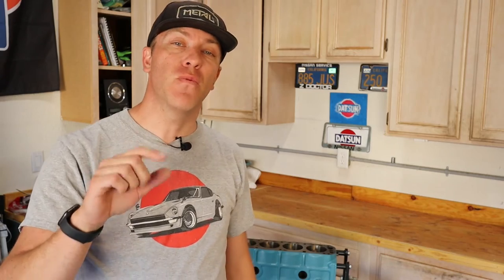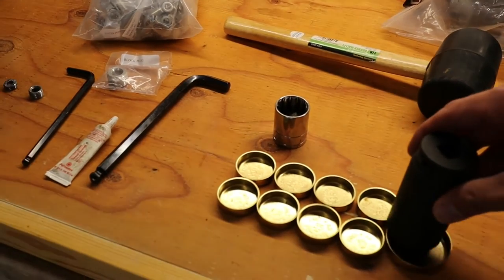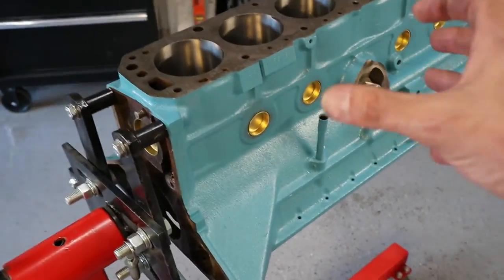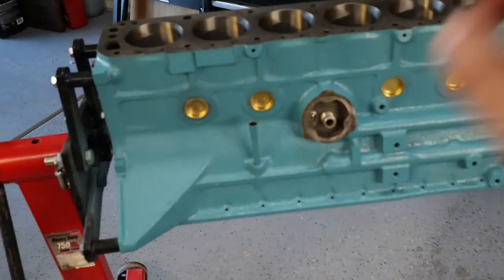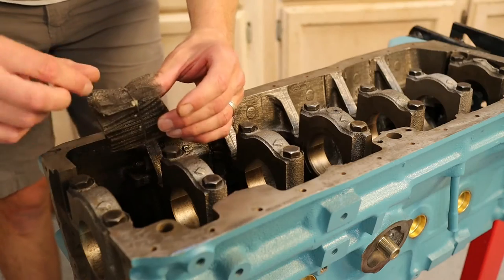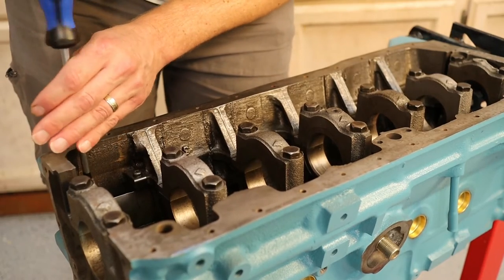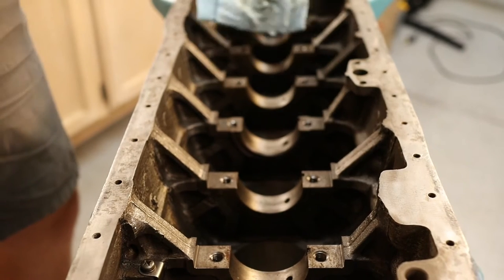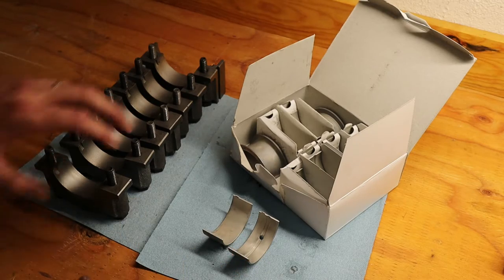How to install the crankshaft in the Datsun 260Z L26 engine Part 1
In this episode we begin work on building of the Datsun 260Z L26 motor. We install the core plugs, oil galley plugs, and the crankshaft.